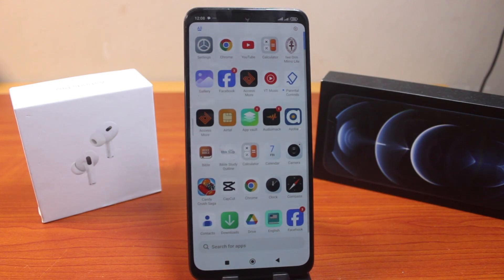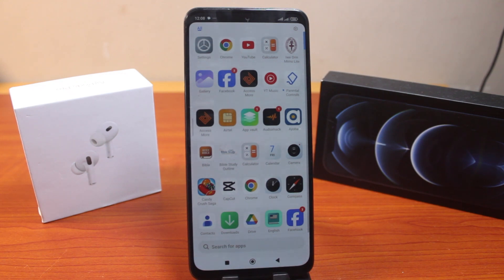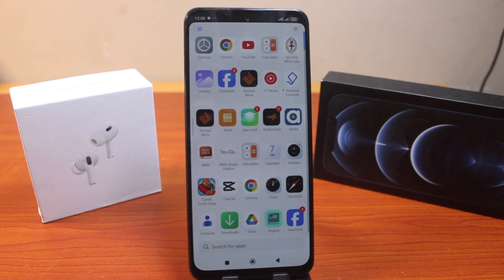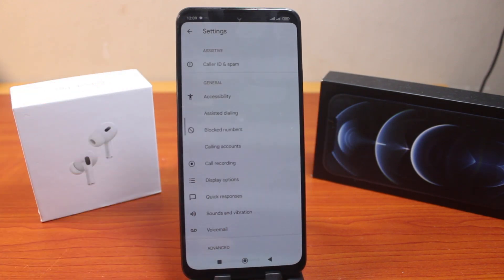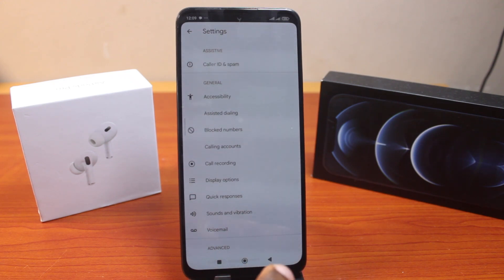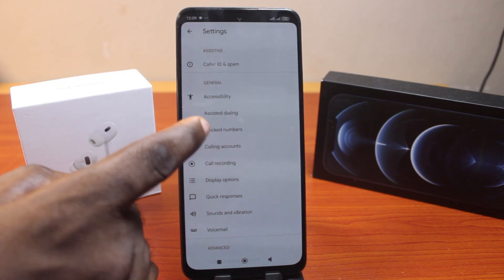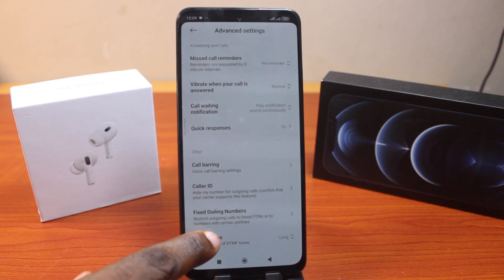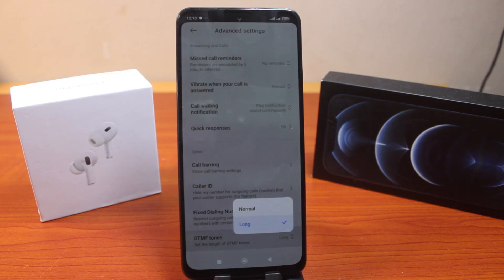How to Enable DTMF tune Long on Android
In this video, I'll show you how to enable DTMF tune long on an Android device. Mark you, this works for all Android devices. With this, you will be able to change your DTMF tune from normal to Long and vice versa.